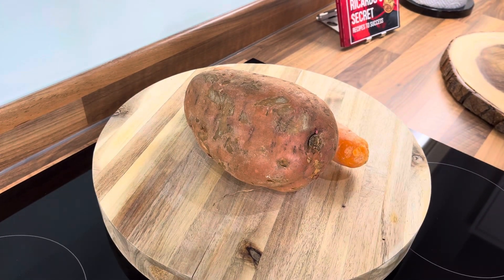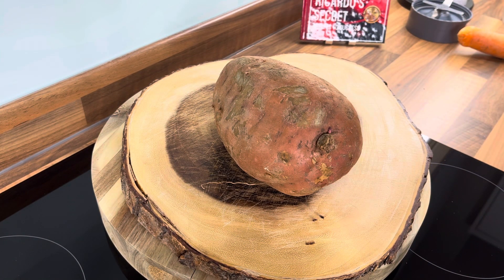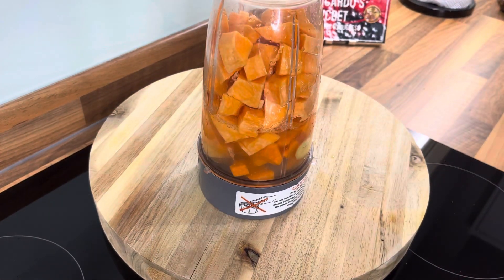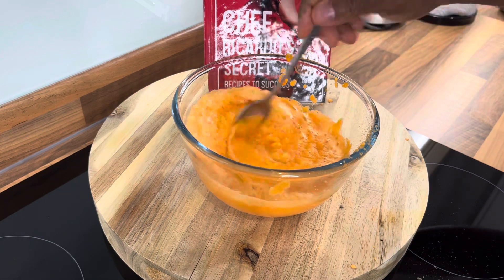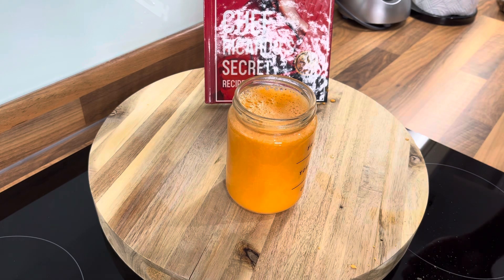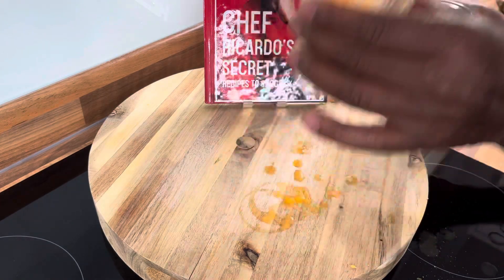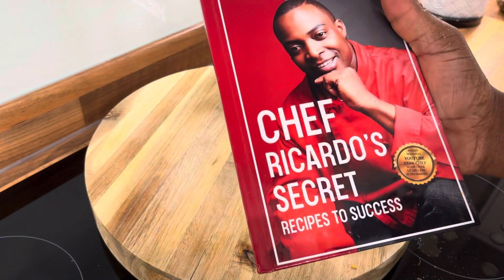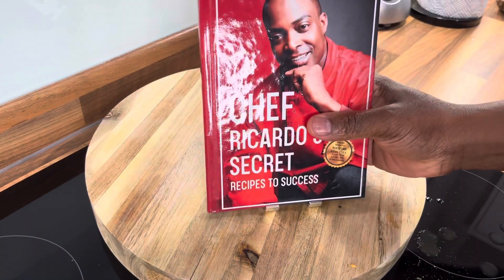Chefricardo Drink Sweet Potato Juice with Carrots for Weight Loss Gut Health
Drink Sweet Potato Juice with Carrots for Weight Loss!" In this video, we bring you the ultimate gut health drink that promotes weight loss: Sweet Potato Juice with Carrots! Packed with essential nutrients and loaded with fiber, this concoction is not only delicious but also beneficial for your digestive system. Studies have shown that sweet potatoes and carrots Sweet Potato Juice With Carrots! Gut Drink and Weigh￼ Loos!
Sweet potato juice is an incredibly rich source of natural dietary fiber, which cleans the GI tract, reduces digestive inflammation and supports regularity. In addition, the ample amounts of Vitamin D, beta carotene and potassium can help relieve or prevent heartburn and stomach ulcers